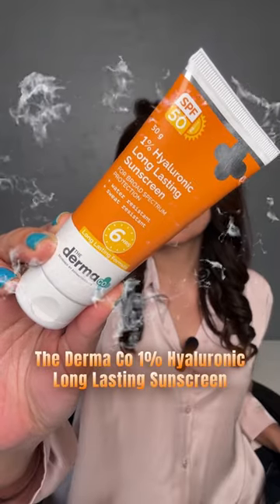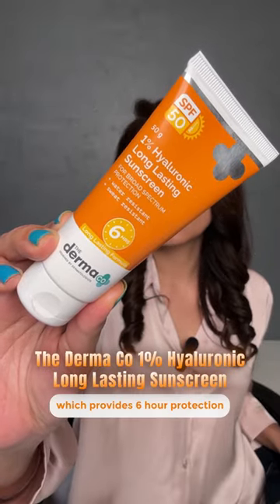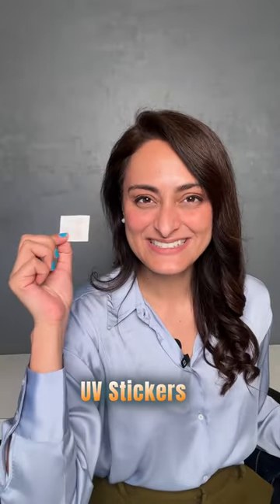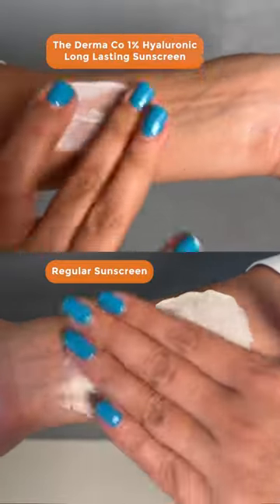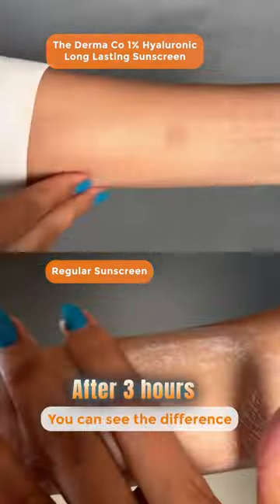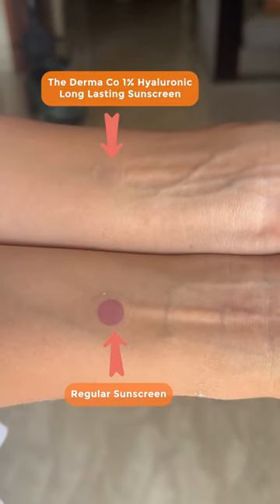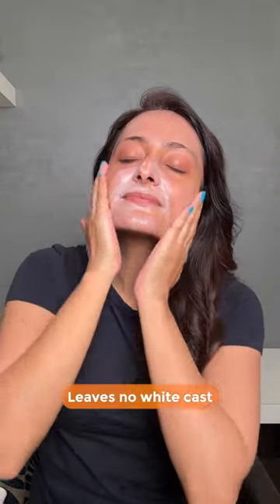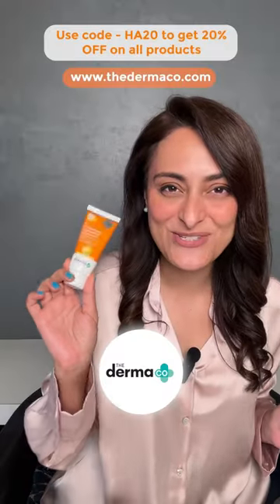Long lasting sunscreen | does it work?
This derma co 1% hyaluronic acid sunscreen provides 6 hours of extended protection.

This long-lasting sunscreen actually works and protects the skin for longer.

Plus the sunscreen has SPF 50, PA and doesn't leave any white case.

It was Super Lightweight and sweat-resistant.